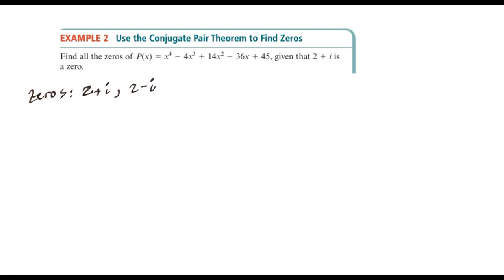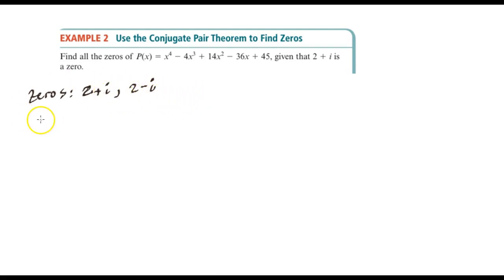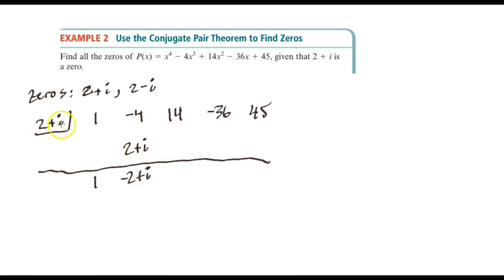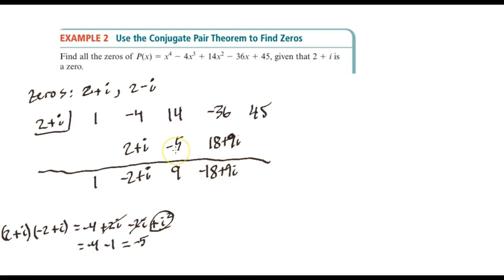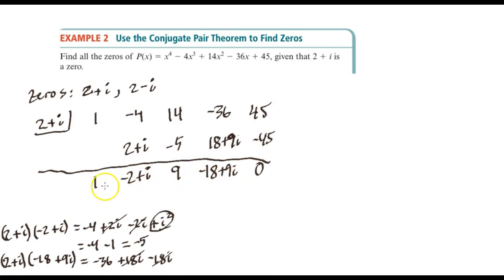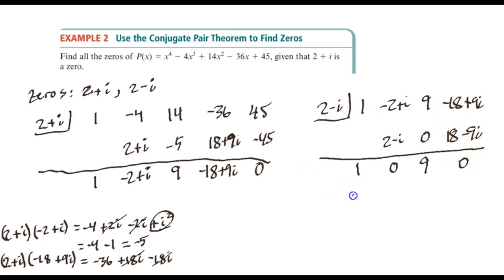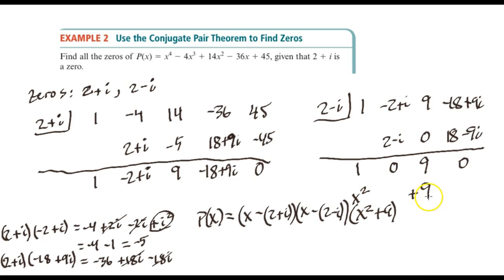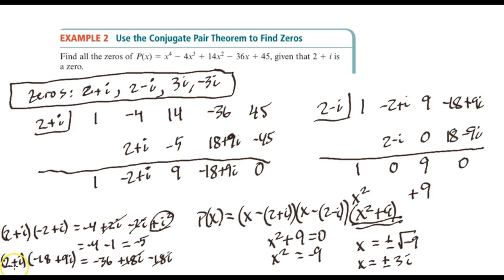Chapter 3 - Section 4 - Example 2